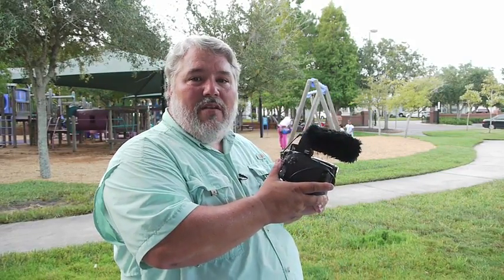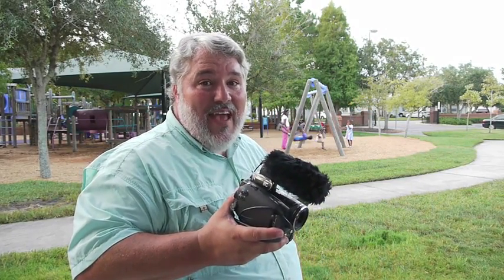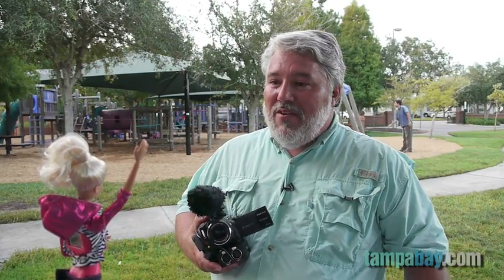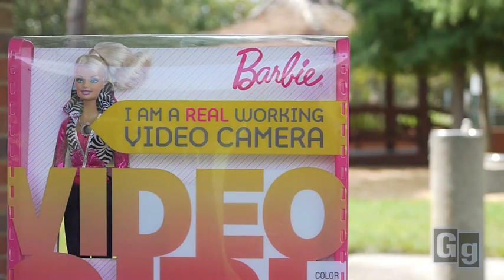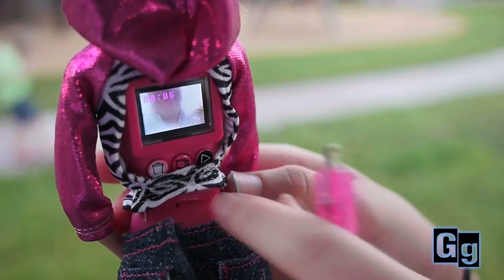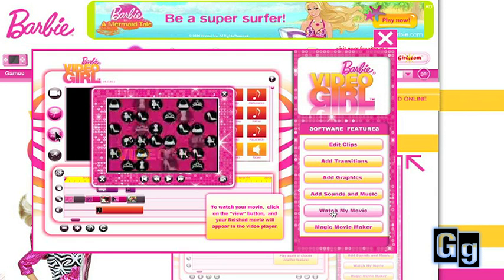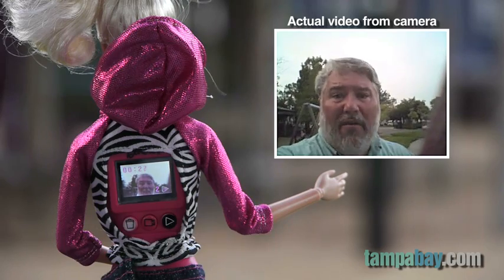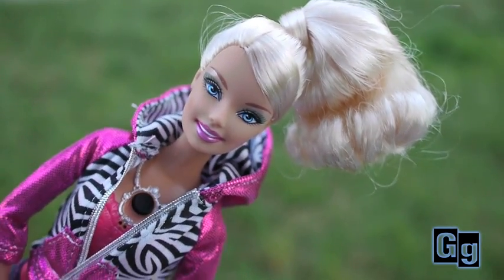Gadget Guy - This Barbie is a video camera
The Gadget Guy tests a new video camera that just happens to be a Barbie Doll. And actually, for a doll, she's not too bad of a camera. (Aug. 16, 2010) [Produced by Jack Rowland]